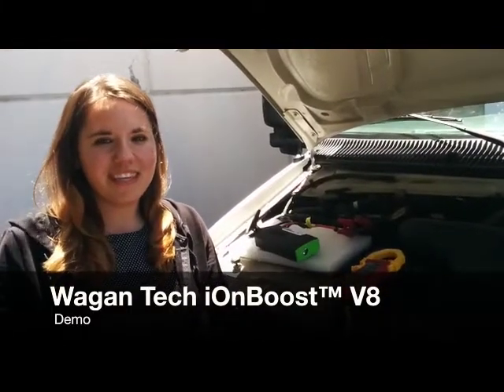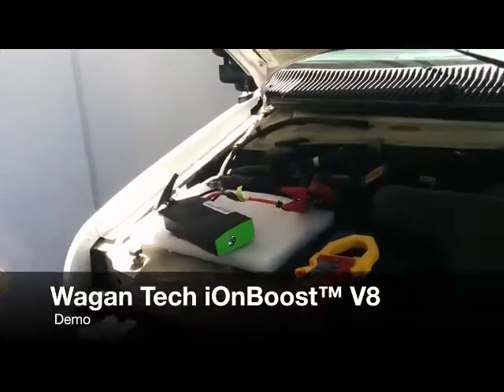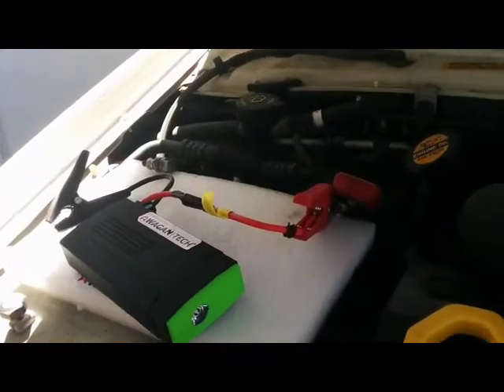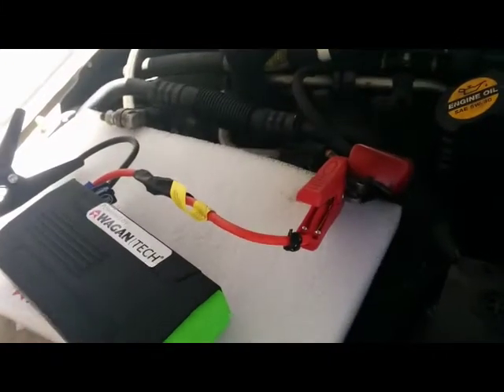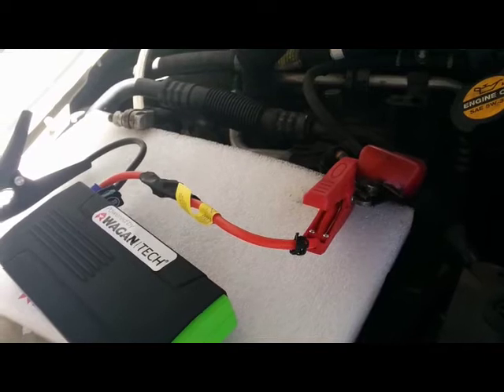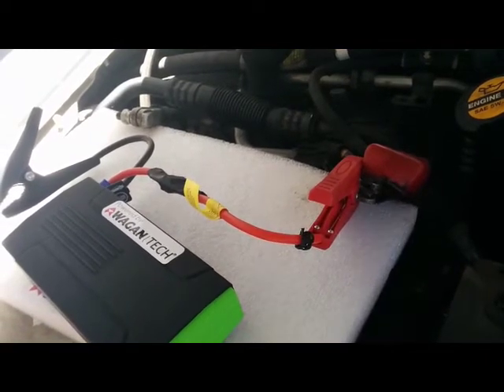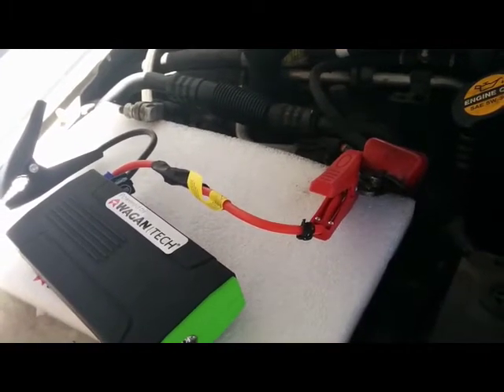Wagan Tech iOnBoost V8 Demo